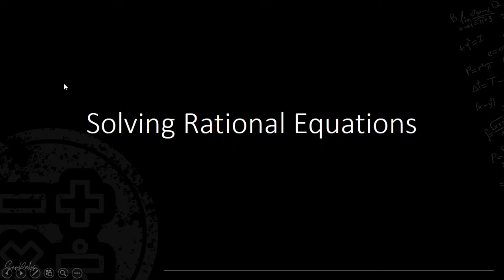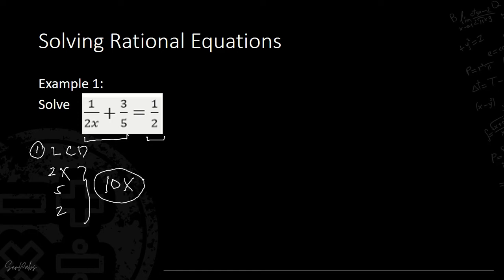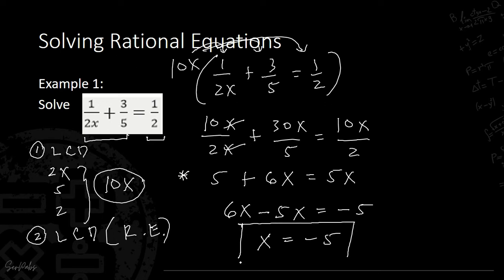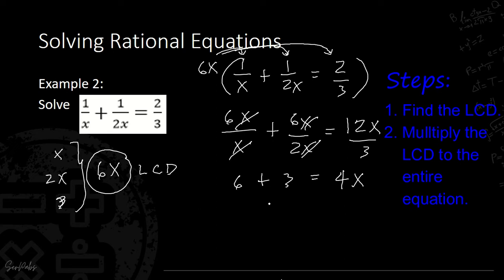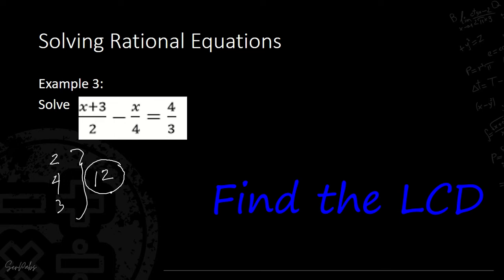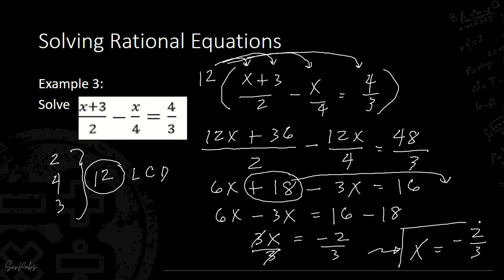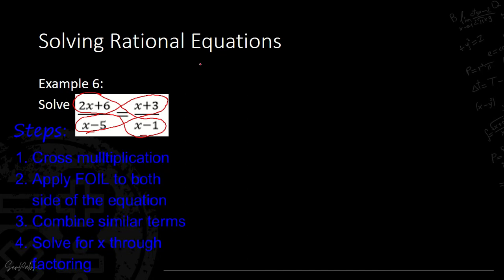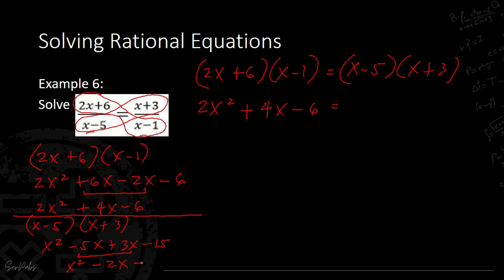GEN. MATH: Solving Rational Equations - TAGALOG TUTORIAL Part 2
Solving Rational Equations - TAGALOG TUTORIAL Part 1